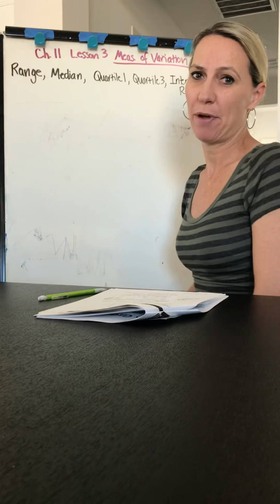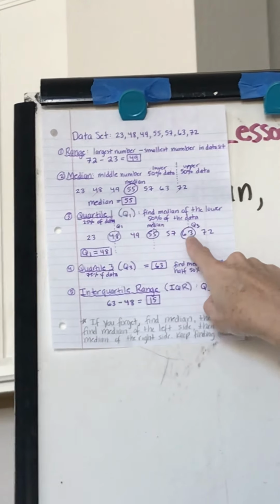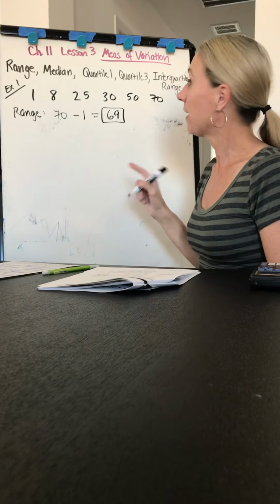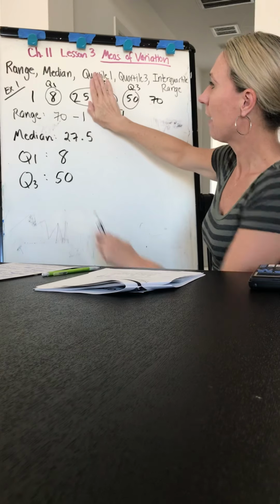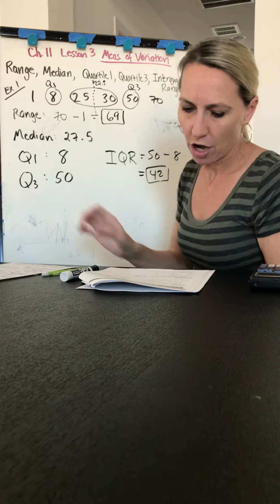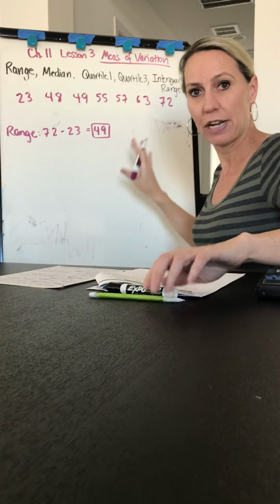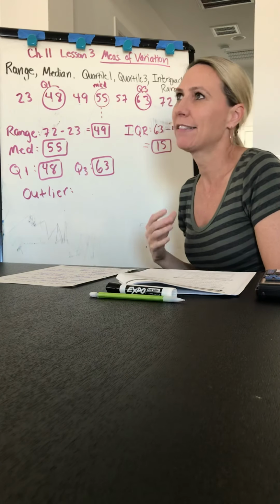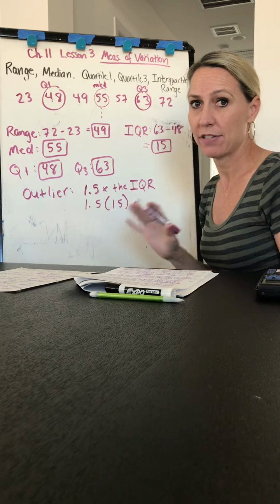Ch 11 L 3 explanation Part 1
Range, Median, Q1,Q3, IQR